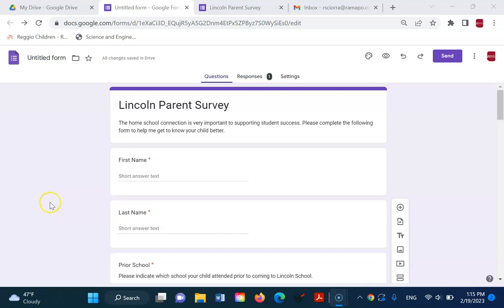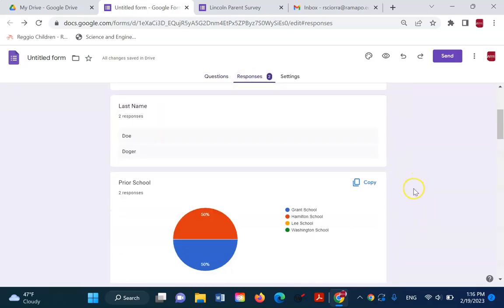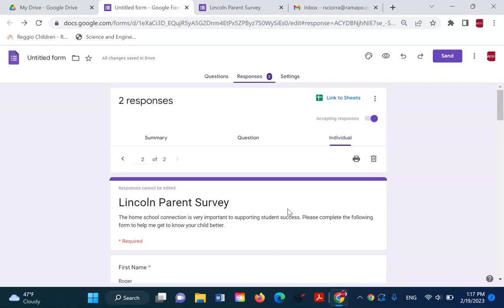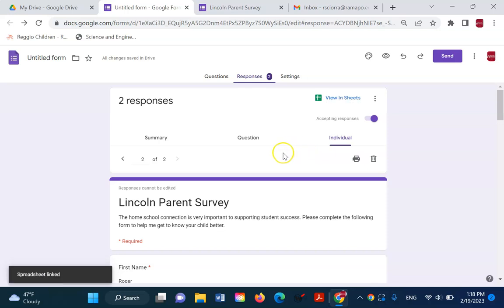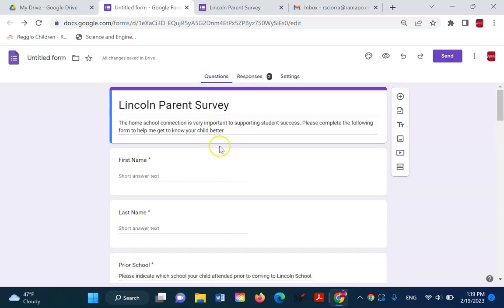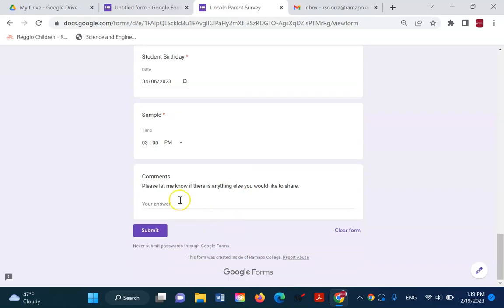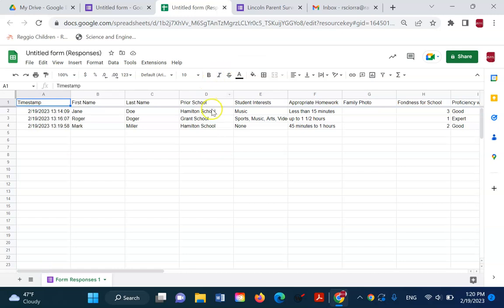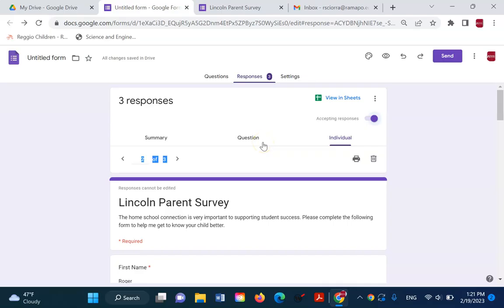Google Forms: View Responses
This video demonstrates options for viewing submissions through a Google Form. These include the response tab or creating a Google Sheet to contain the informaiton.